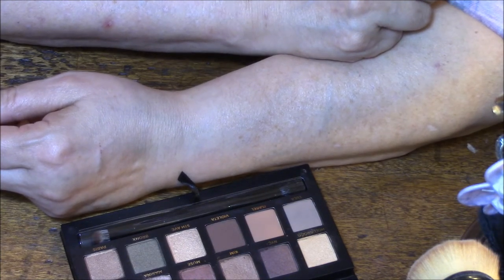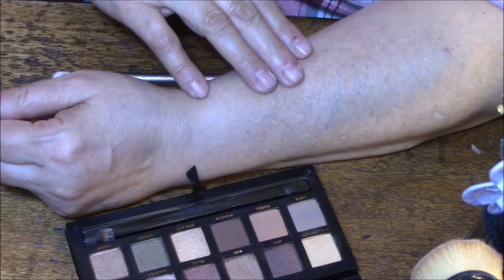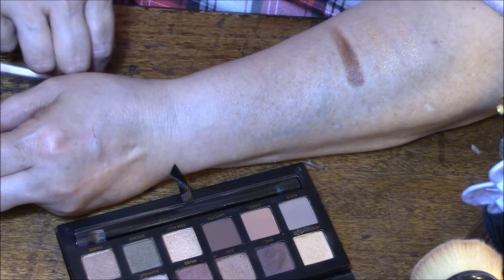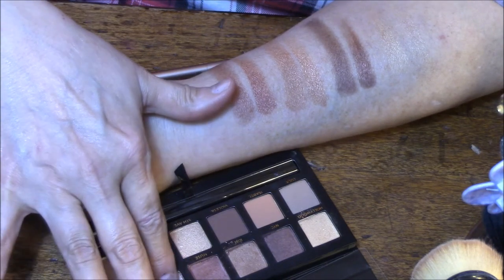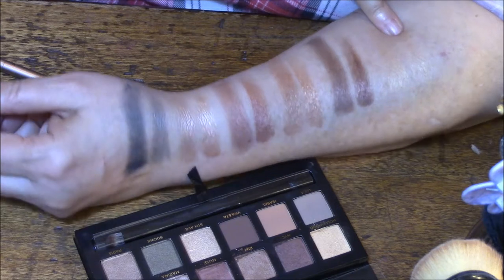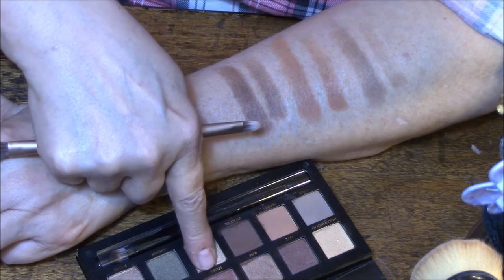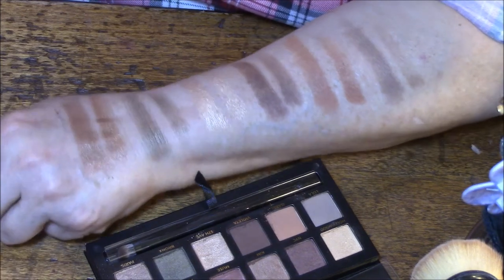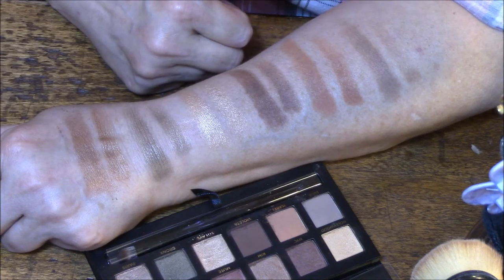Swatching It ~ ABH Master Palette By Mario!!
Welcome to my new weekly or bi-weekly series. I'll be swatching every single one of my large and small palettes with finger and brush swatches. I haven't figured out yet if I will be doing this weekly or not. What do you want?
Just please try to be positive, not too negative. lol

If you love to collab on beauty and lifestyle videos and want to make new lasting friendships, come join us in our Ladies Who Collab Facebook group!
**You MUST  collab with the group at least once every quarter...
**You MUST be 18 or older as there may be more of an adult content in our collabs.
**You MUST have a YouTube channel because we only collab by video.

My Amazon 'Makeup' Wishlist!!
My 'Coloring items' Wishlist!!